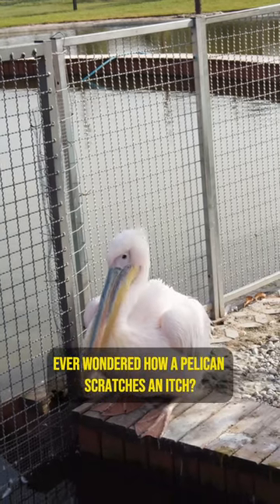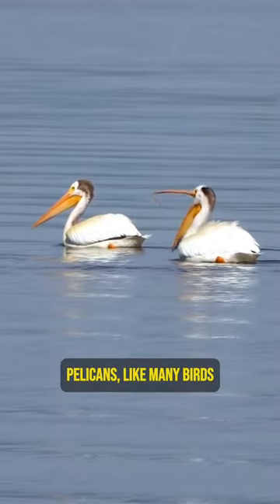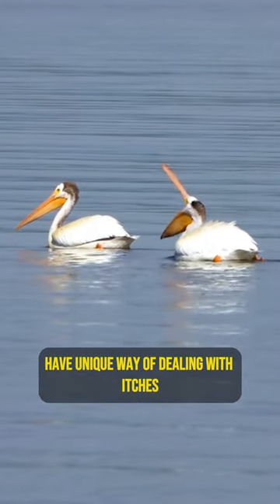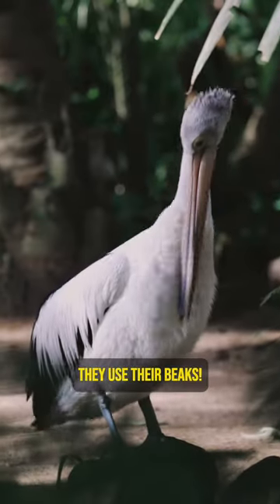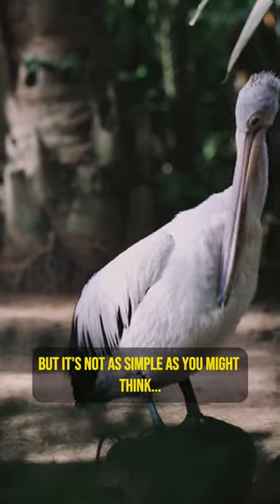Pelicans And Their Feathers: Amazing Cleaning